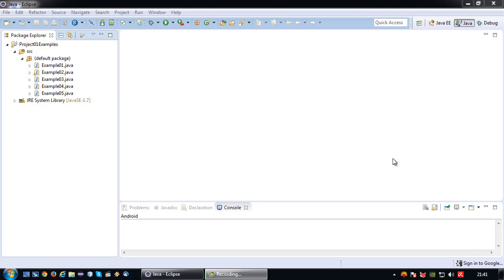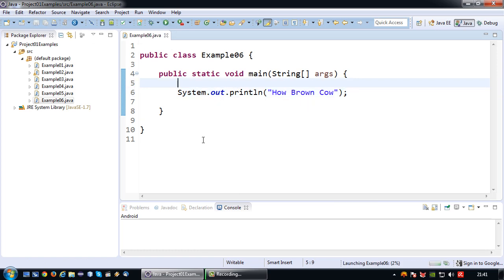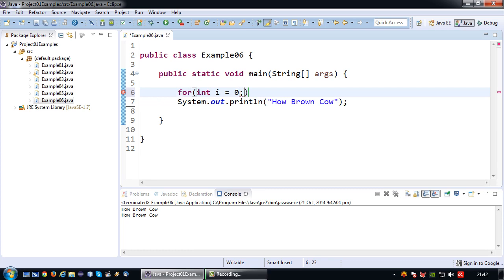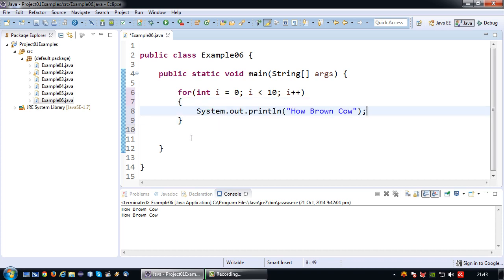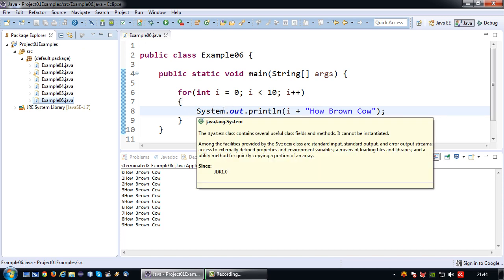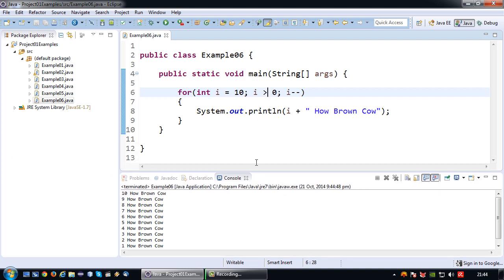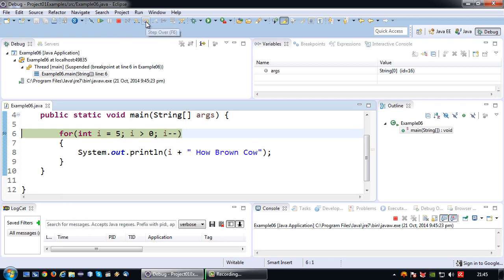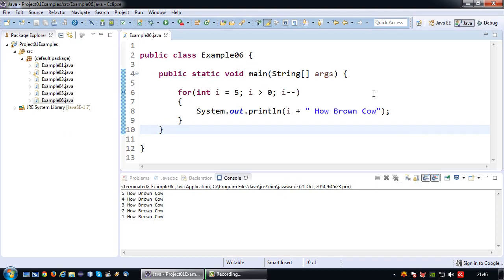Java Tutorial - 07 - How to do a For Loop in Java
In this video will be explained how to do a For Loop in Java.